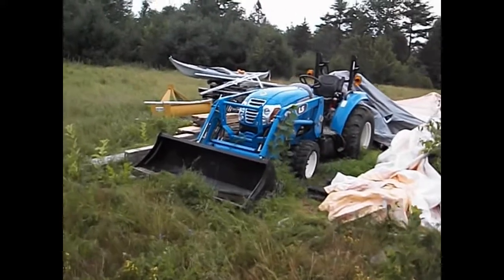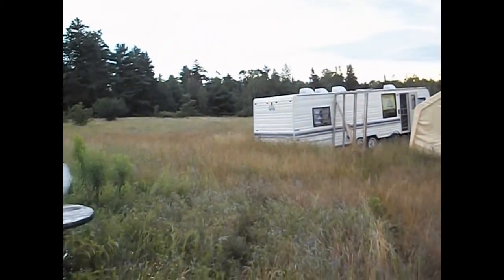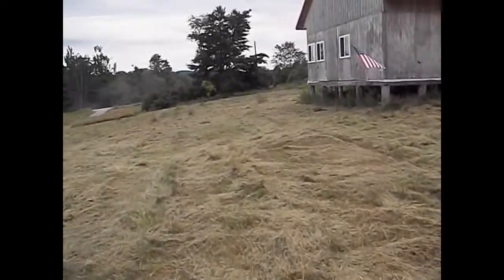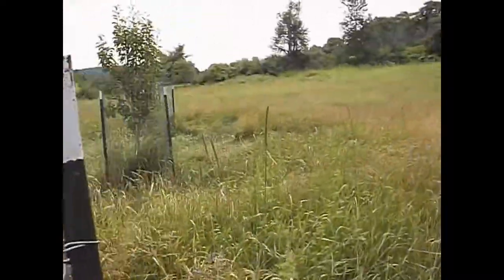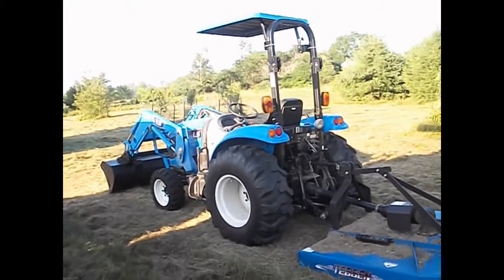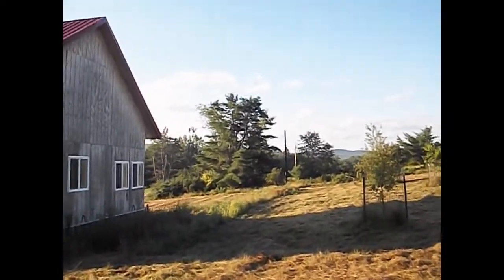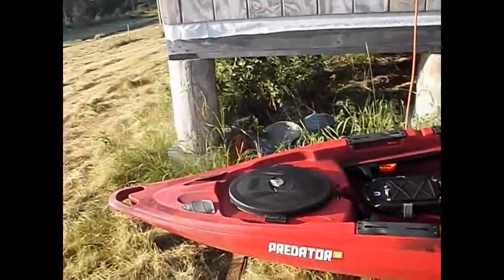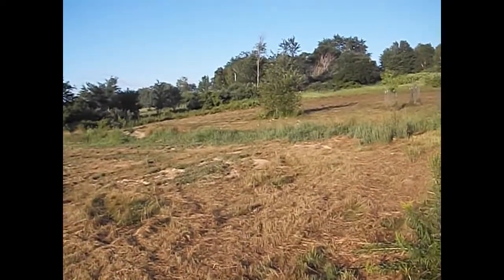Hayseed Homestead 2020 - Week 1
Just a short summary and rambling on about what the next project(s) will be.